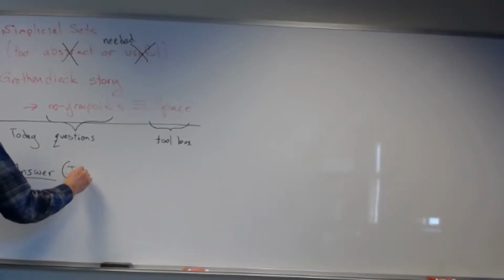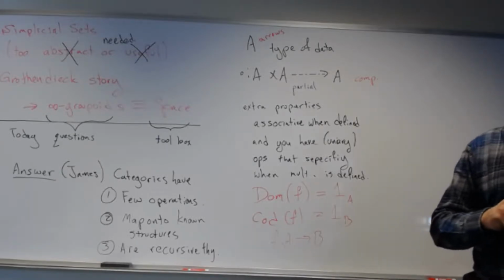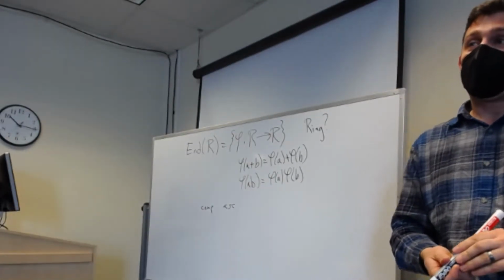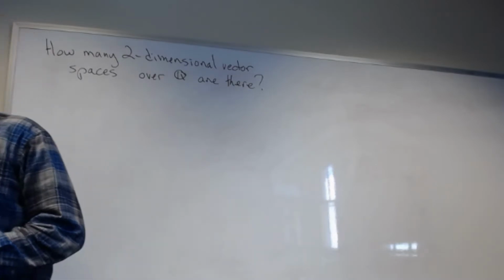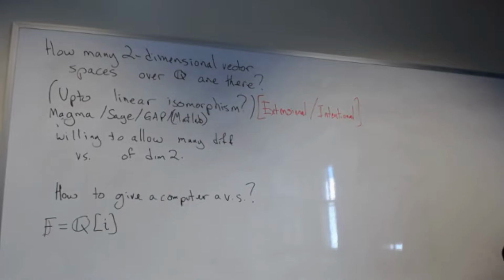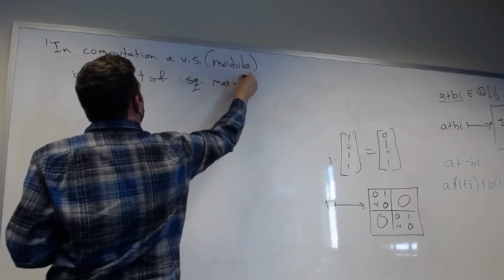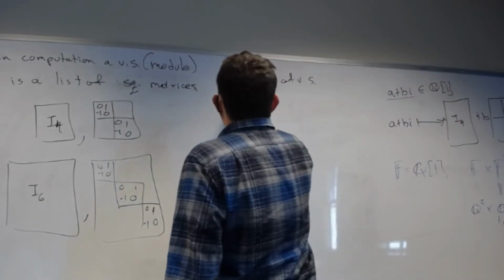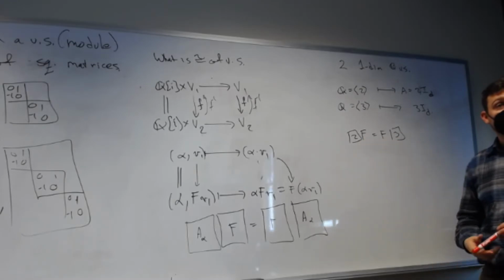8. Computational Equality is Turtles all the way down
James Wilson opines about times that computers failed to spot equality even of obviously equal data such as 1-dimensional vector spaces.  Within this we find that equality is in reality a layered claim that is best understood in higher categories as a higher groupoid.